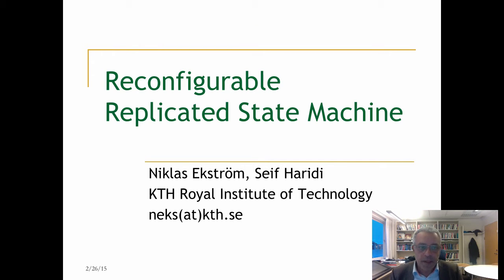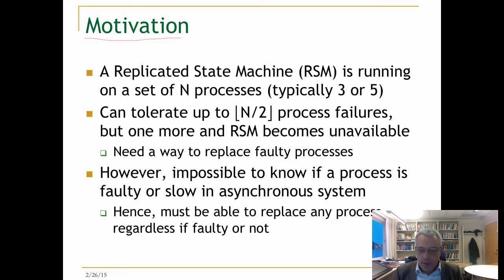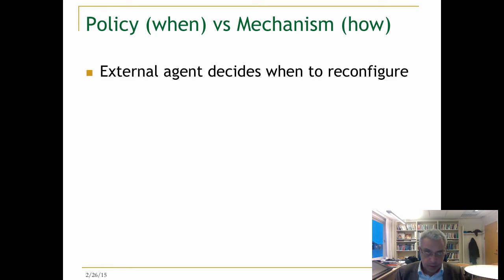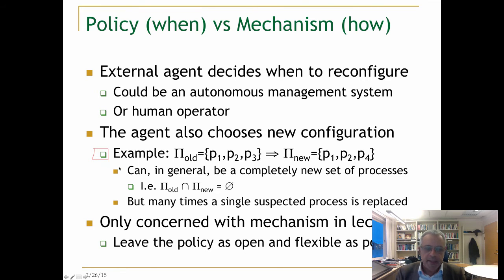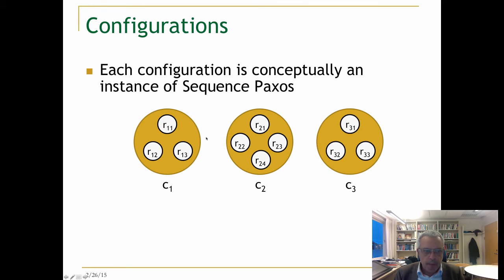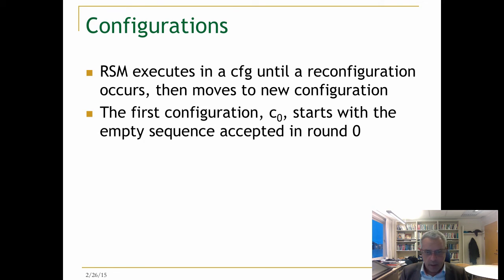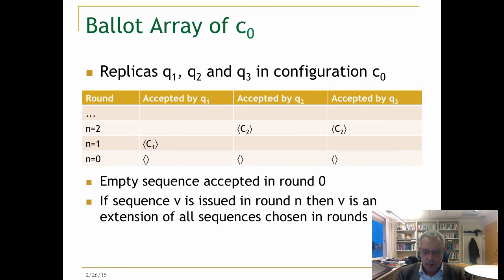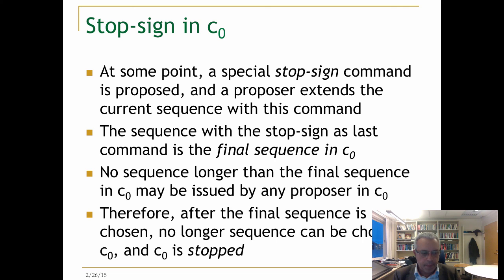Lecture 12. unit 2. Paxos Replica group Reconfiguration 1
Reconfigurable Replicated State Machine (Paxos)

Table of Contents:

00:00 - Reconfigurable Replicated State Machine
00:17 - Motivation
02:06 - Policy (when) vs Mechanism (how)
04:46 - Configurations
06:13 - Configurations
07:19 - Ballot Array of c0
08:13 - Stop-sign in c0